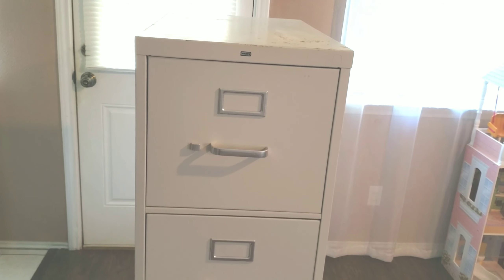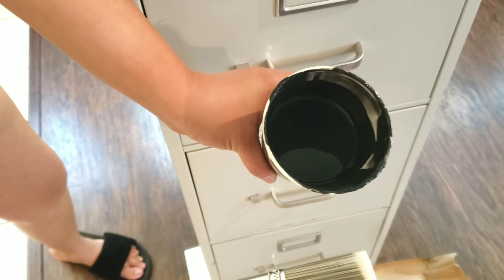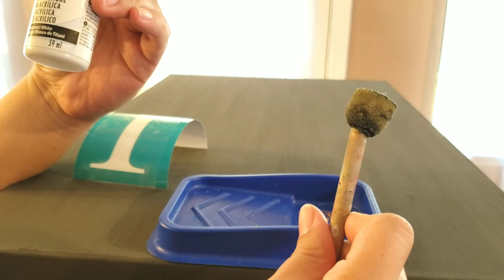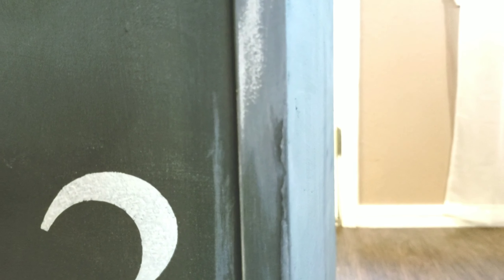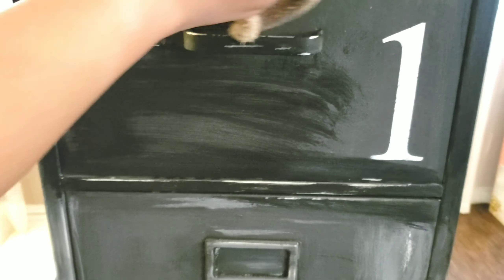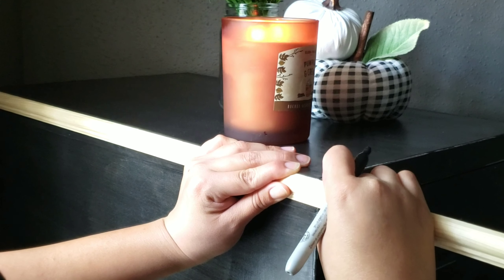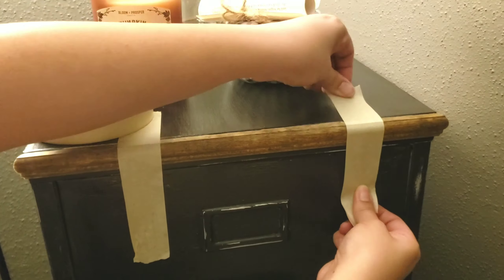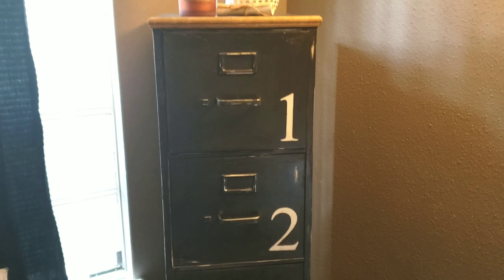DIY FARMHOUS DECOR| TRASH to TREASURE!💖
I cant believe I transformed this filing cabinet for $5 that's the price for the trim, everything else I had on hand.

Items used:
Coarse sand paper
chalk paint
Paint Brush
Trim
Stain
Liquid nail
Polyurethane Clear sealer satin finish